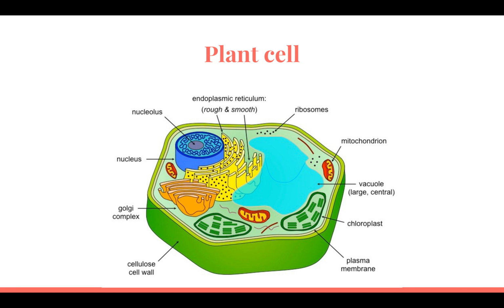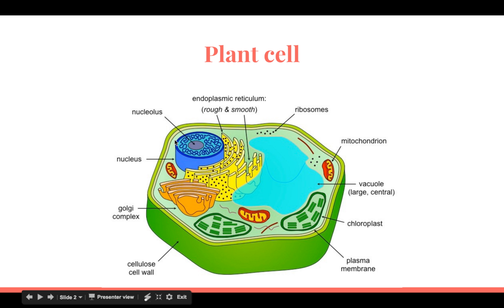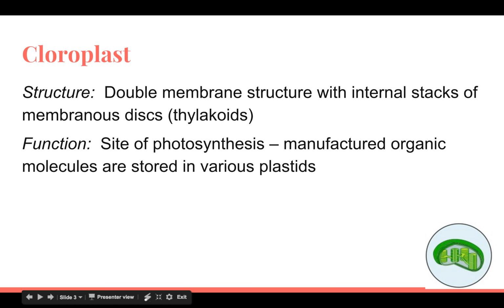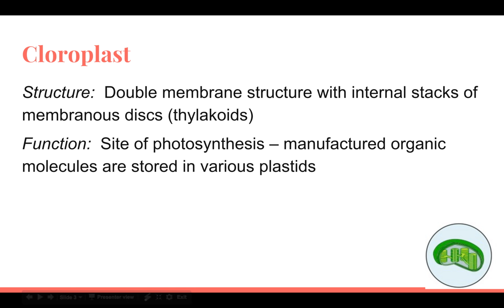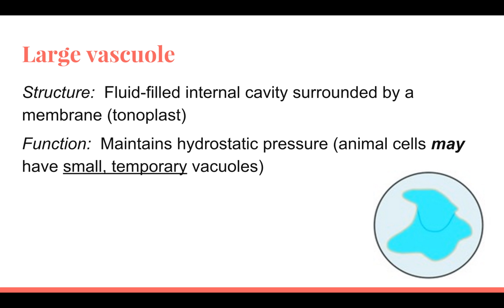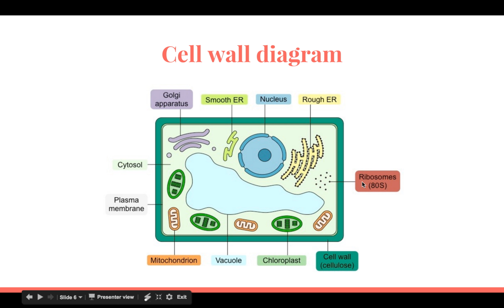Plant cell structure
This video will explain the structures of a plant cells that aren't in a normal animal eukaryotic cell. I posted the link for my previous video to get familiar with the other cell structures you need to know for the syllubus and I'll also put the link for bio ninja to help you revise for the whole syllabus.